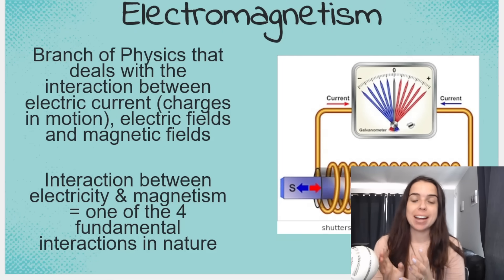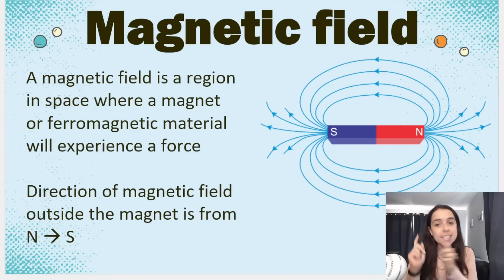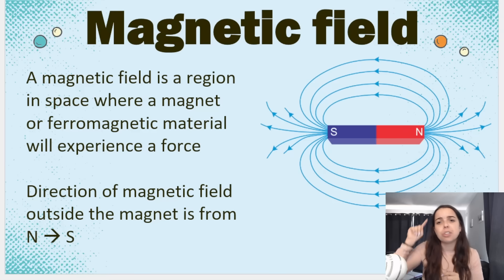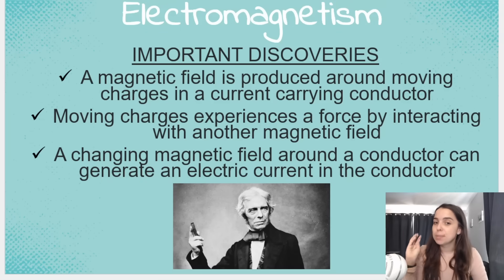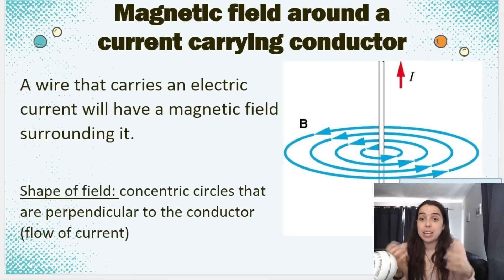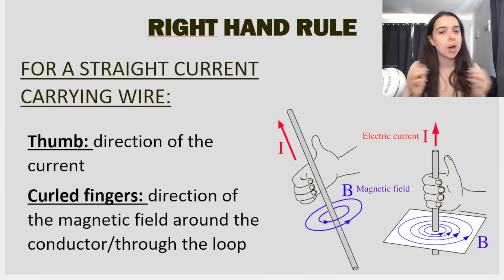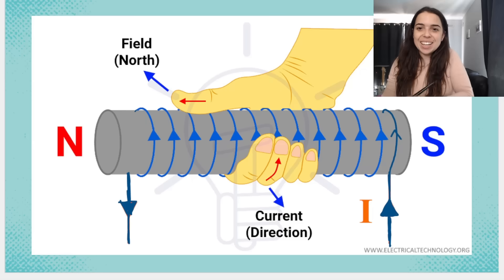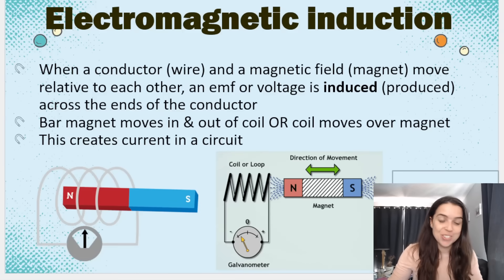Electromagnetism grade 11 Introduction and Right Hand Rule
Gr 11 electromagnetism right hand rule! Grade 11 Physics! In this video I introduce electromagnetism and go over how to use the right hand rule for straight current carrying wire, a loop or a coiled wire and a solenoid.

I am a qualified (and currently working) Physical Sciences and Maths teacher! I give loads of teacher tips throughout my videos!